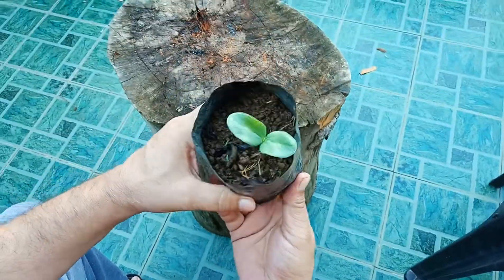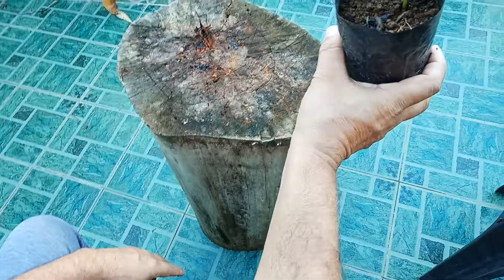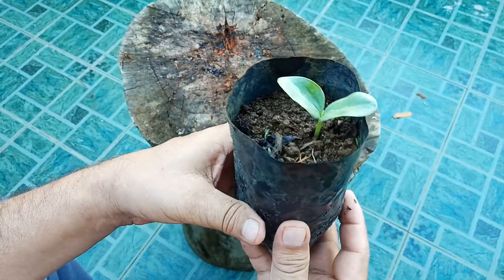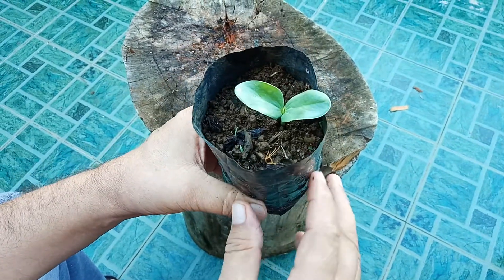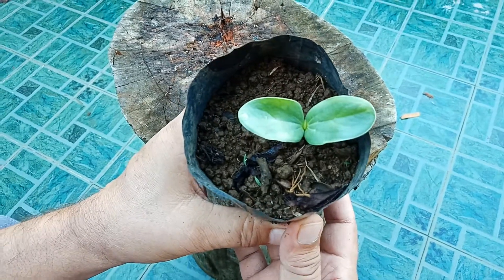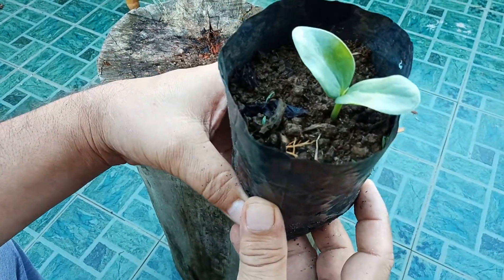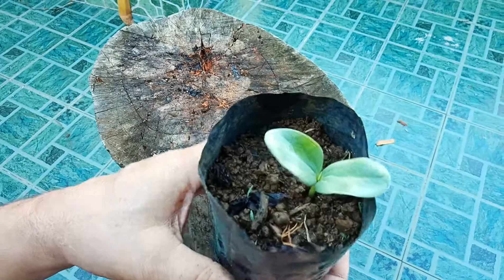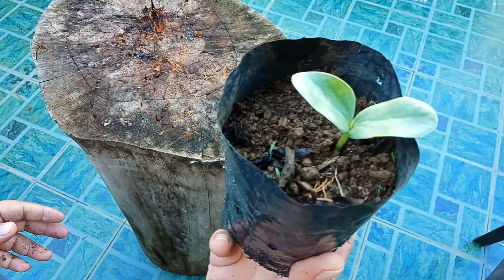How to grow gourd plant from seed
Last week bought gourd seed from agroshop and planted in the home garden.